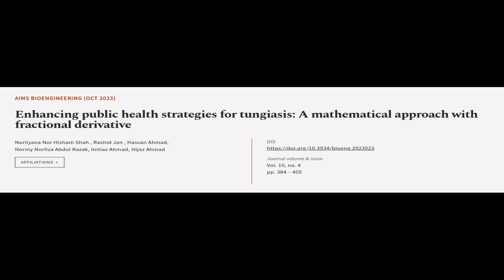Enhancing public health strategies for tungiasis: A mathematical approach with fracti... | RTCL.TV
### Keywords ###

### Article Attribution ###
Title: Enhancing public health strategies for tungiasis: A mathematical approach with fractional derivative
Authors: Norliyana Nor Hisham Shah , Rashid Jan , Hassan Ahmad, Normy Norfiza Abdul Razak, Imtiaz Ahmad ,and Hijaz Ahmad
Publisher: AIMS Press
DOI: 10.3934/bioeng.2023023

### Video Timestamps ###
0:00:00 - Summary
0:00:53 - Title
0:01:00 - Tail
0:01:04 - End